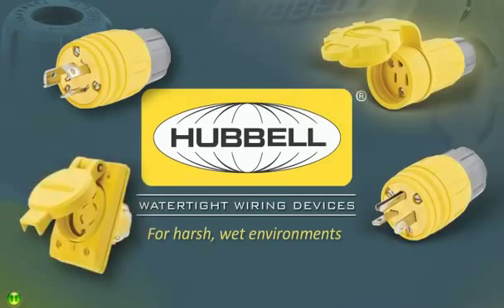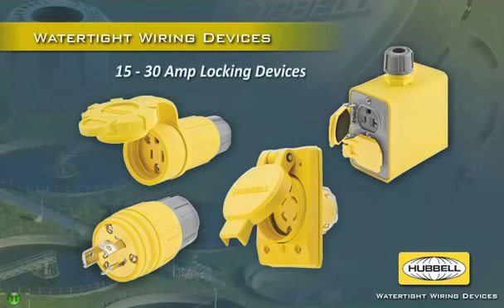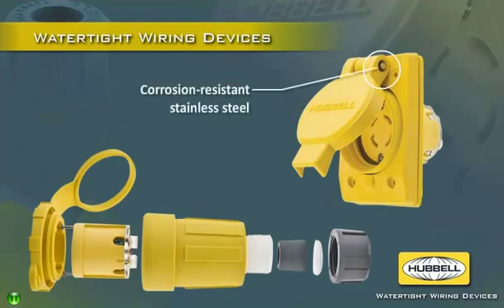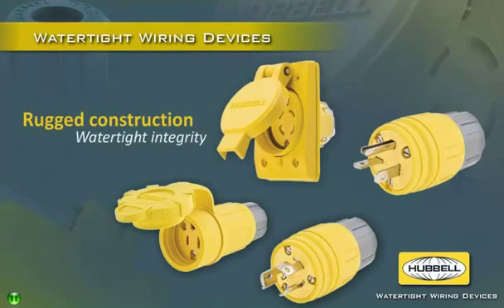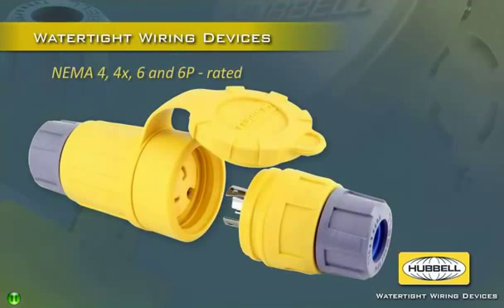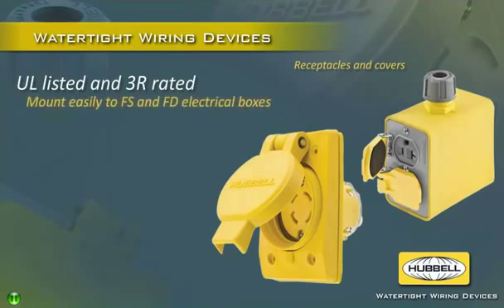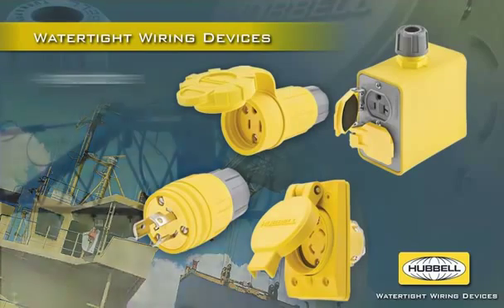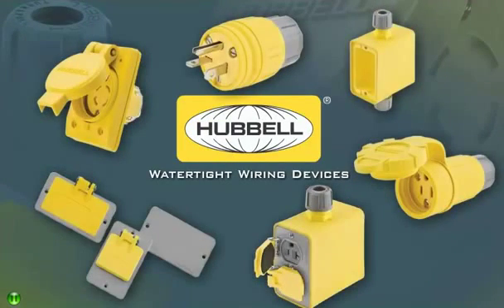Hubbell Watertight Devices at Granite City Electric Supply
Hubbell Watertight Wiring Devices are made to withstand the most abusive environments. They are rated to withstand harsh, wet environments common to food and beverage facilities but can be used in a multitude of applications including: Agriculture, Water Treatment, Outdoor Entertainment, Factories, etc.

Mud and standing water are no match for these rugged engineered devices. Ideal for delivering power to all types of industrial and commercial machinery and equipment consistently.